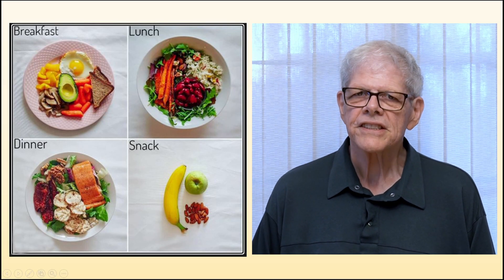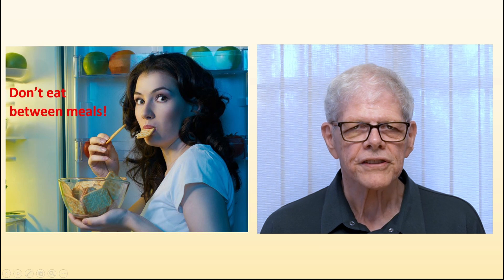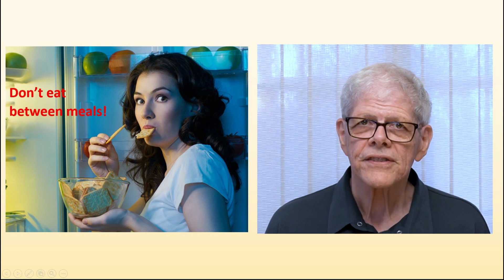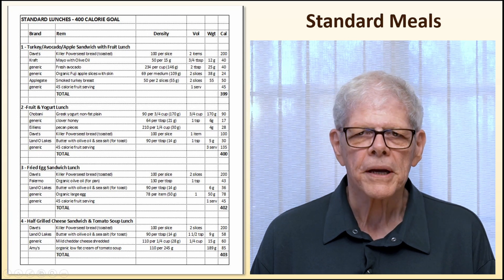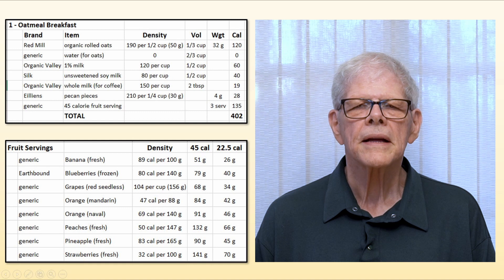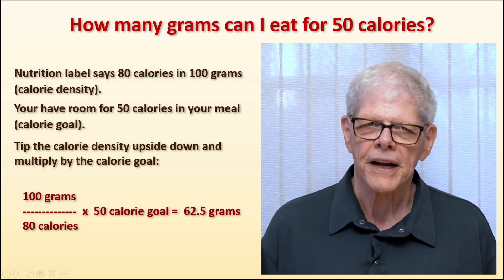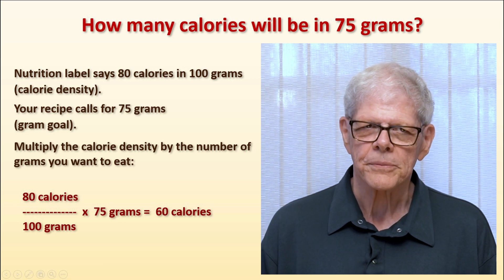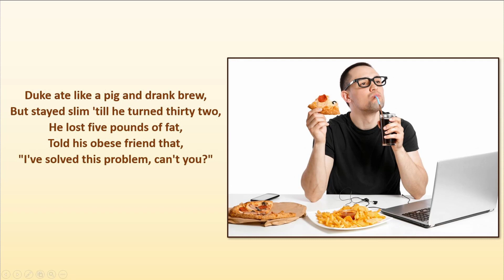Session 4 - Meals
This session of the Cognitive Weight Control program describes how to allocate your daily calories to meals and how to create and use standard meals.  It also discusses how to eat in restaurants.  It is part of the comprehensive weight loss program.